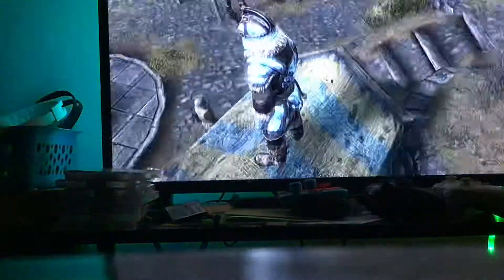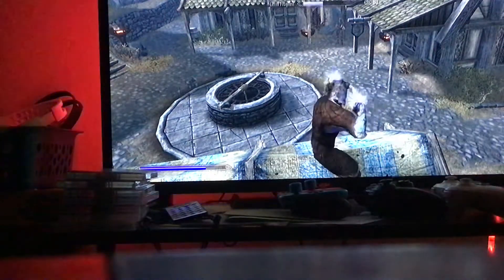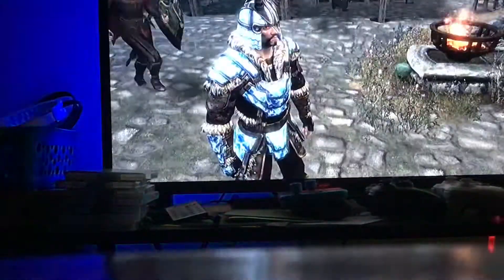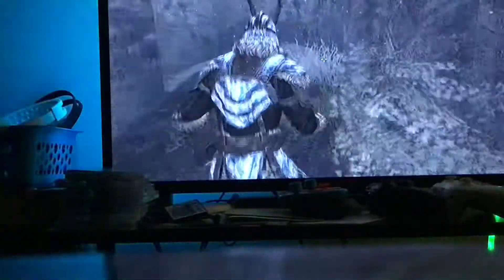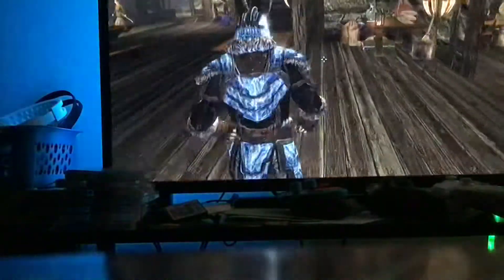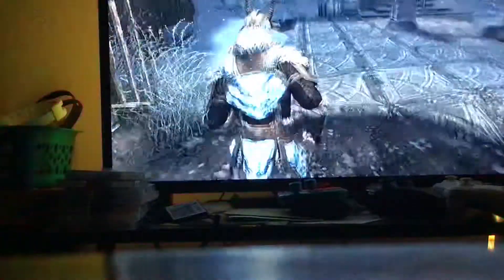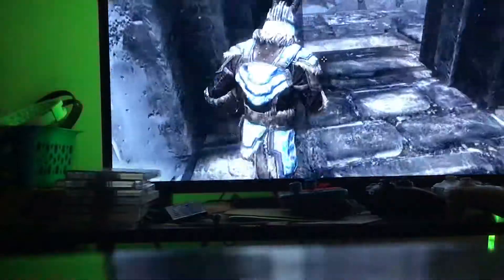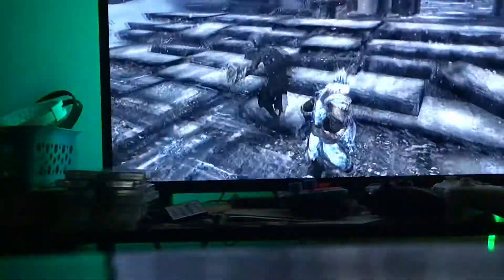How to easily get to level 80 in Skyrim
Here Boss explains how to get to level 80 easily. Plus he reveals he will be doing a video on his channel.